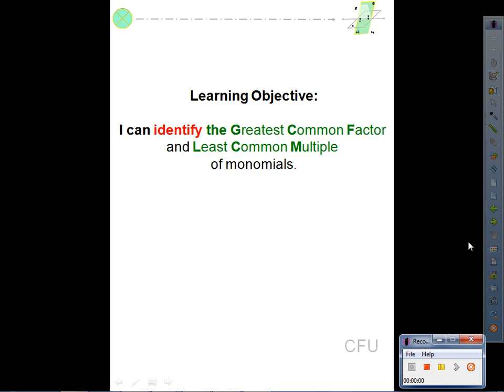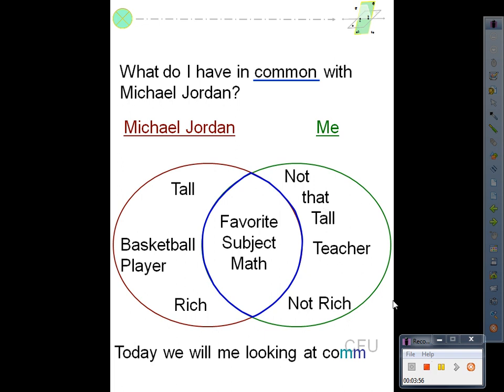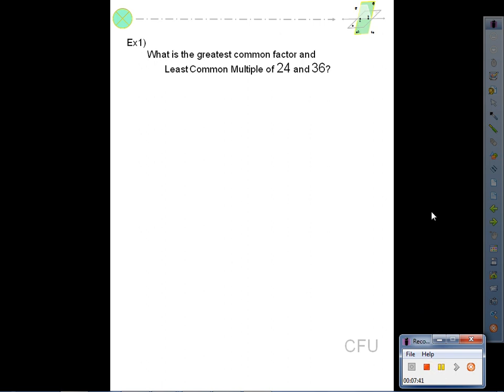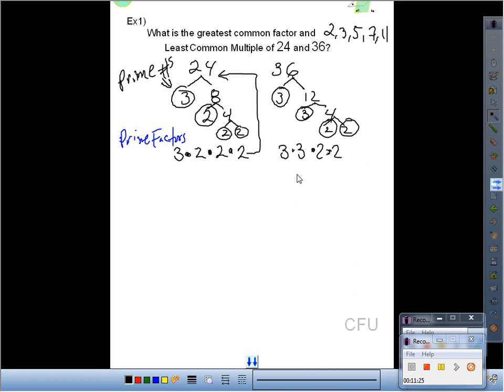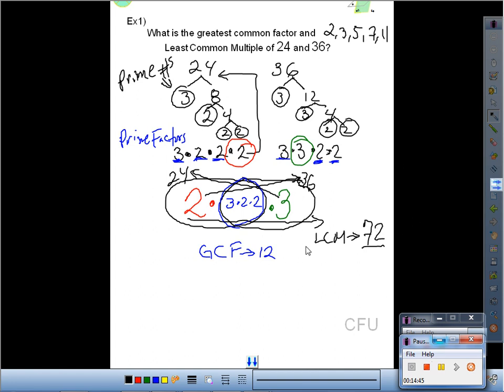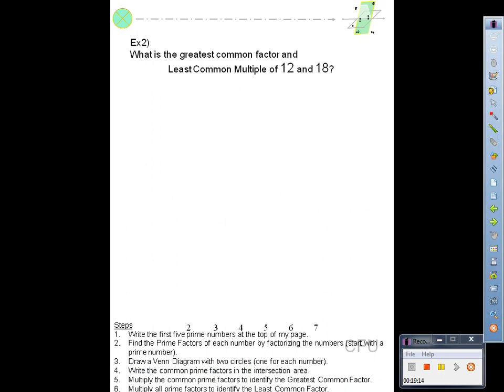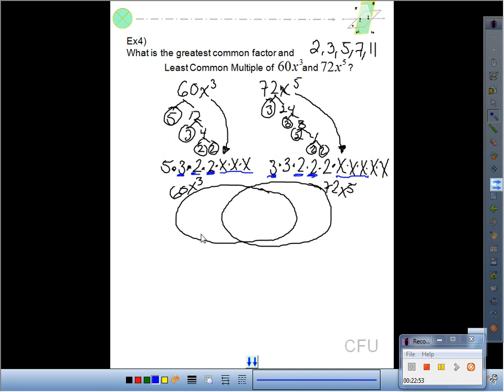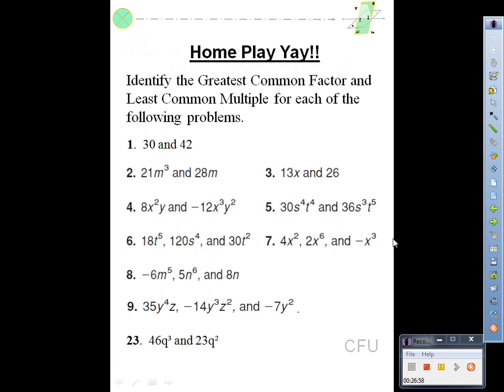Mr. Q's GCF and LCM of Monomials